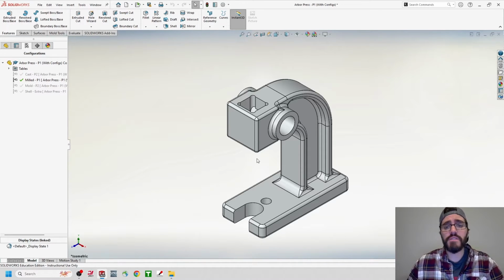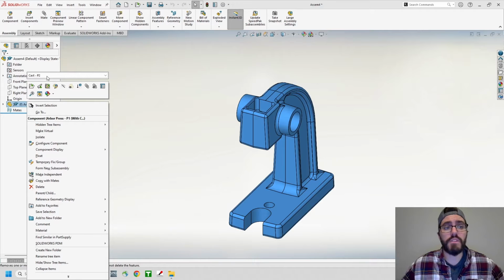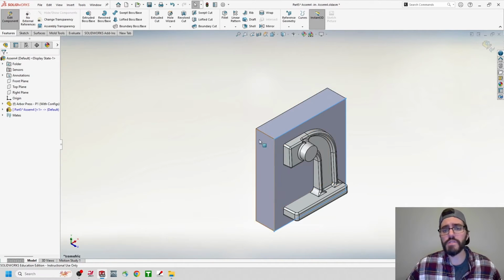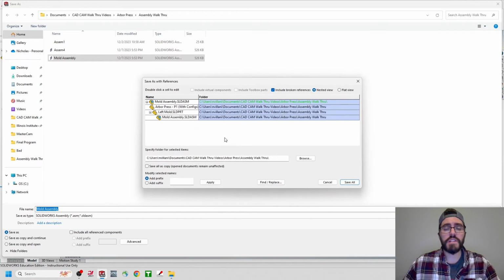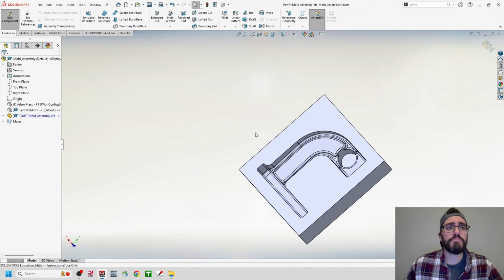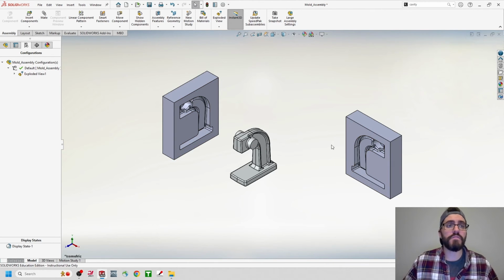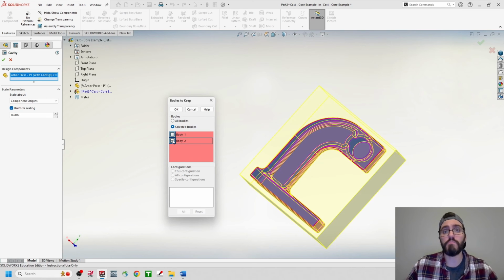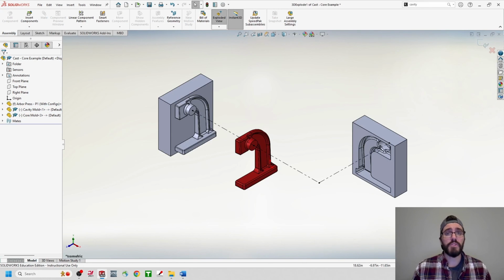SolidWorks: Core & Cavity Assemblies for Casting & Mold Making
In this video we cover core and cavity assemblies for casting and mold making using the Arbor Press P2 Mold Configuration.